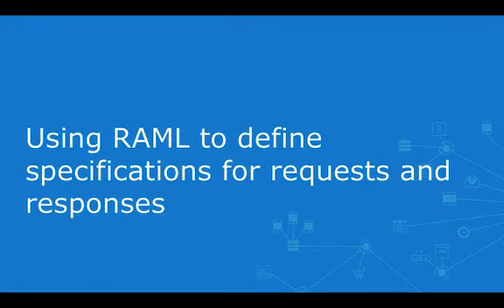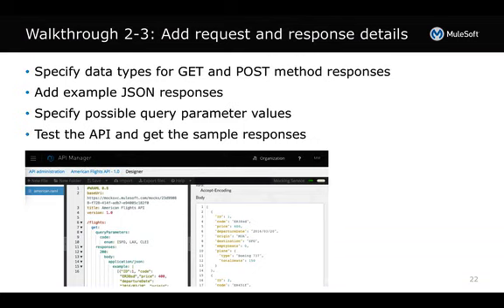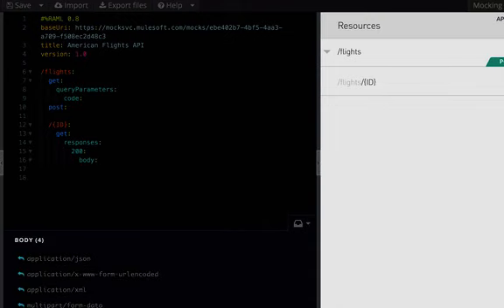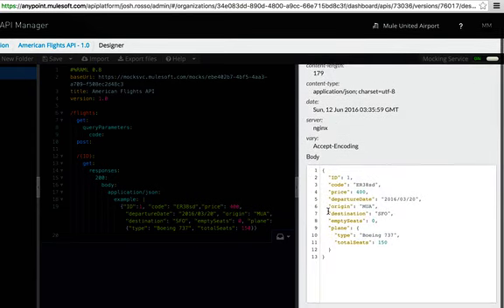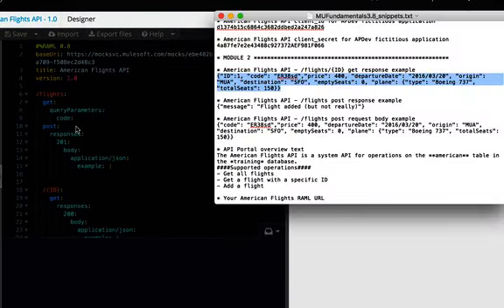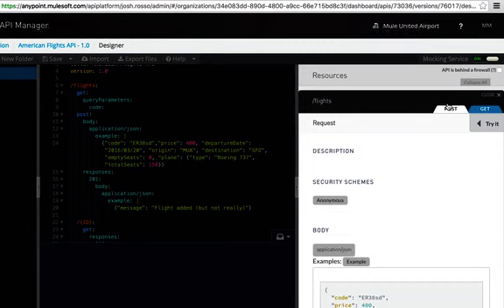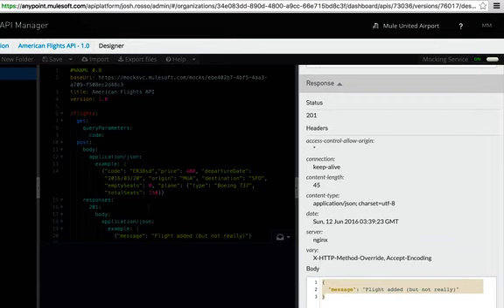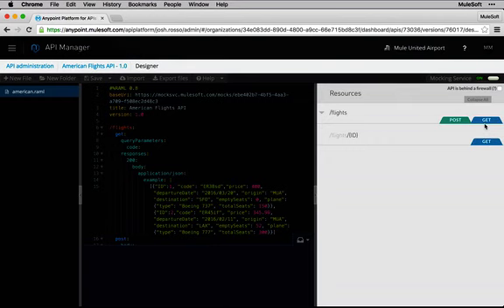MuleSoft17 U Development Fundamentals Aug 17 Oct 12